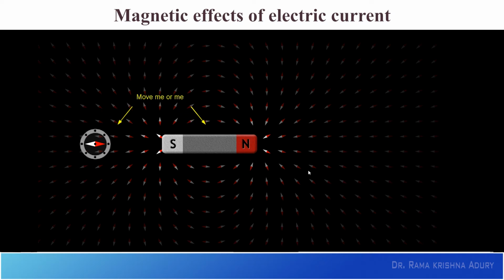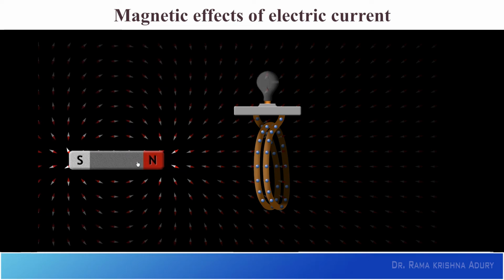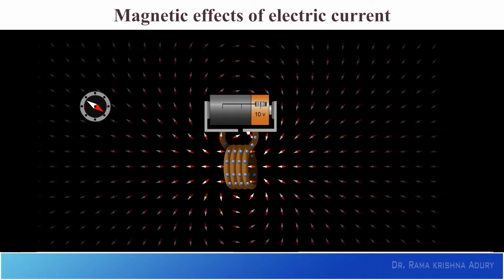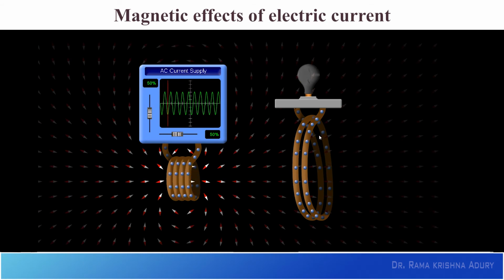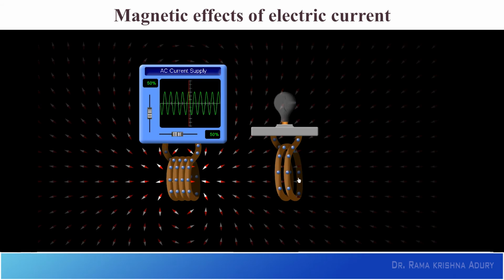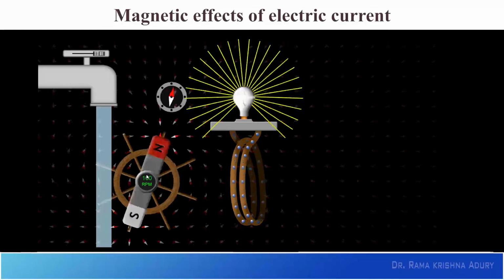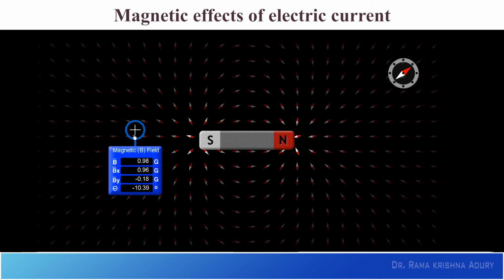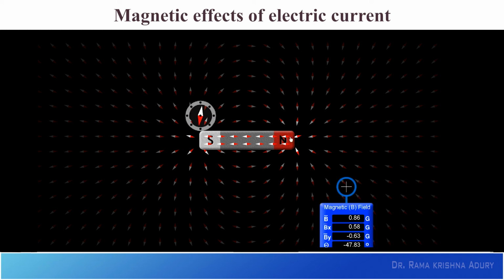Magnetic Effects of Electric Current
CBSE CLASS 10 Manetic Effects of Electric Current